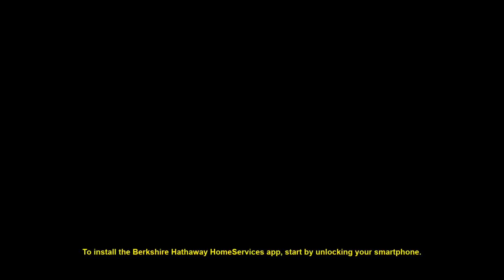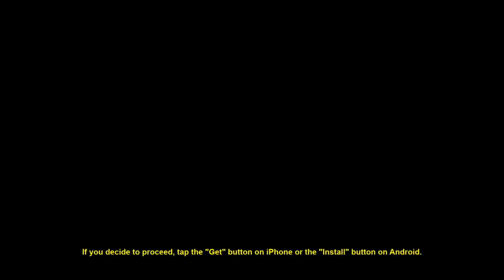How to Install Berkshire Hathaway HomeServices App - Quick Tutorial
Welcome to our quick tutorial on how to install the Berkshire Hathaway HomeServices app! In this video, we’ll guide you step-by-step through the installation process, ensuring you have all the tools you need to navigate the real estate market with ease. Whether you're buying, selling, or just browsing, this app is your gateway to a wealth of real estate resources.